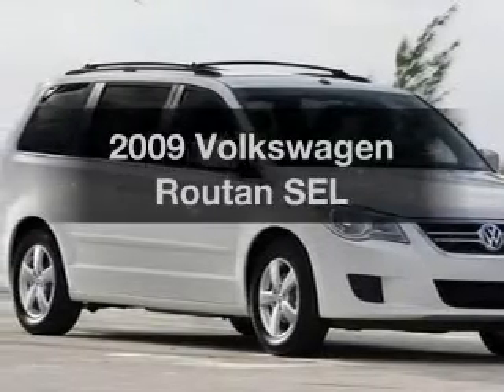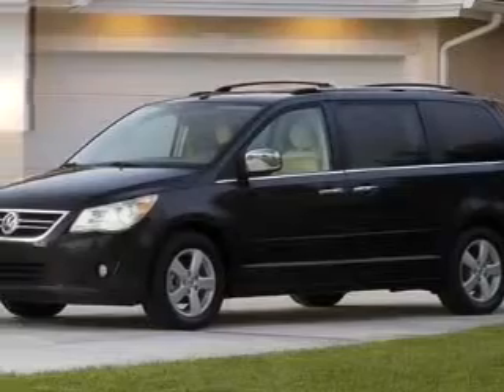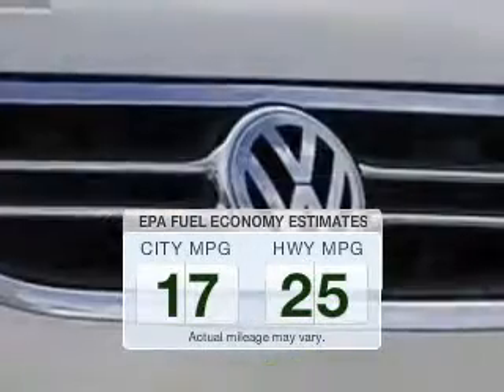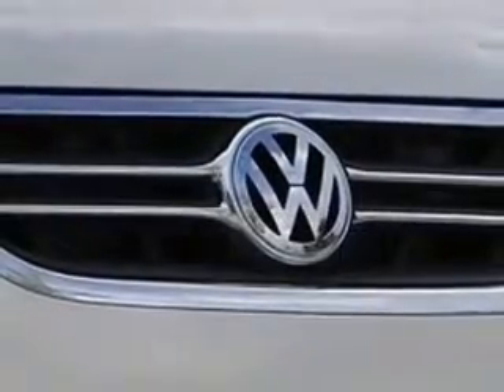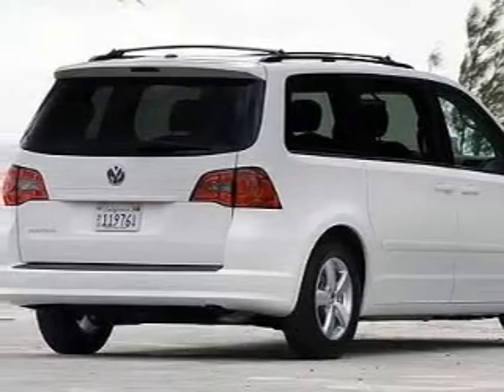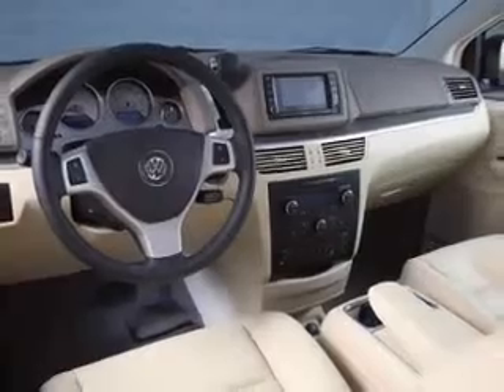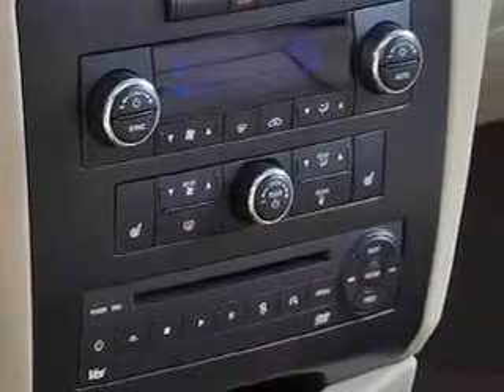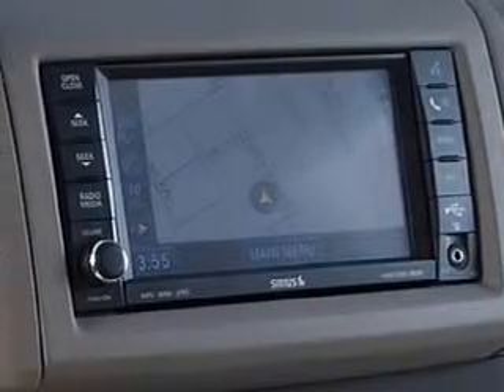2009 Volkswagen Routan - Aurora OH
Year: 2009
Make: Volkswagen
Model: Routan
Trim: SEL
Engine: 4.0 L, 6 cylinder
Transmission:
Color: Black
Mileage: 58238
Address:
310 W. Garfield Rd.